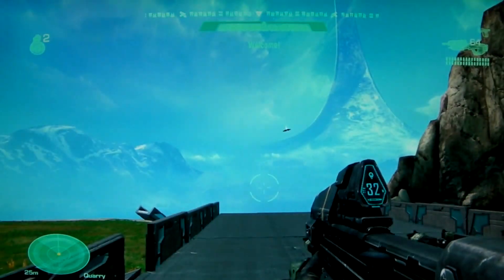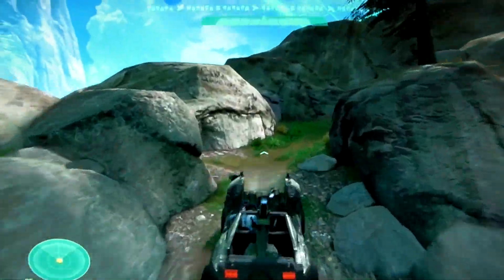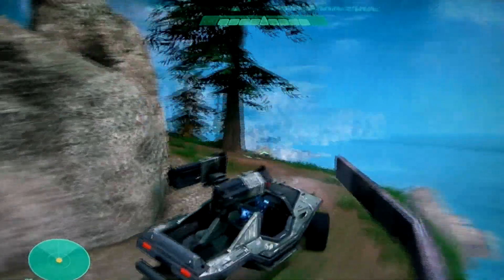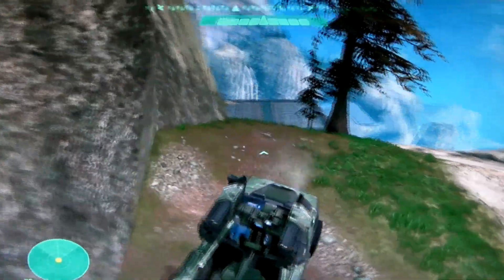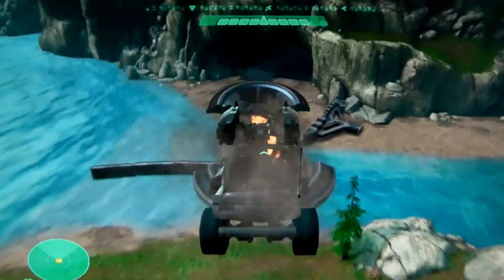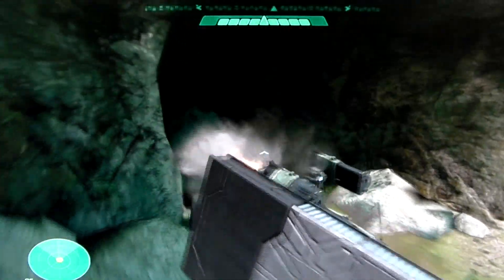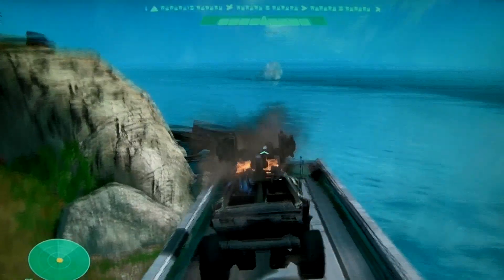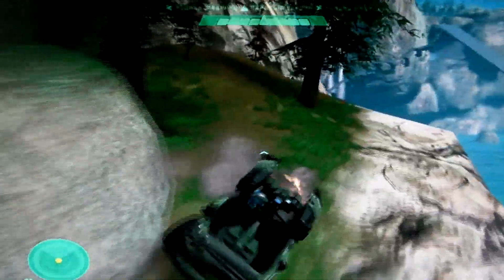FLYING WORTHOGS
Sorry, don't have a download link. Haven't uploaded it.